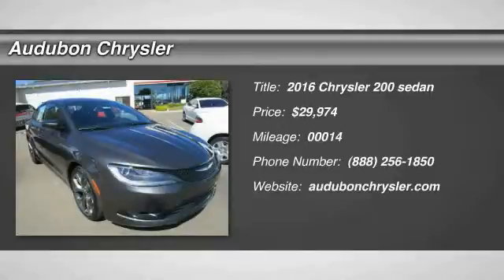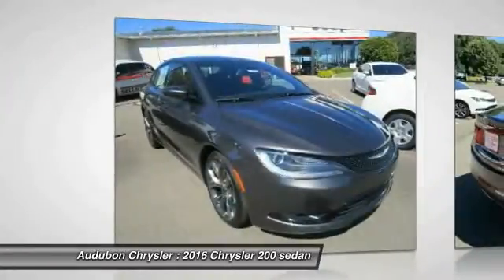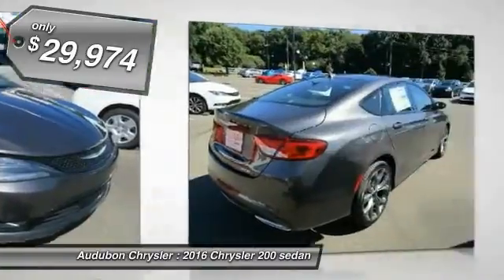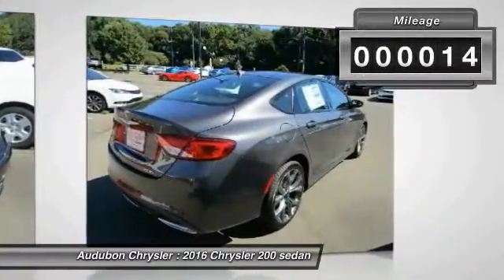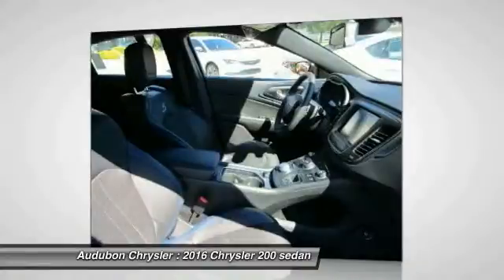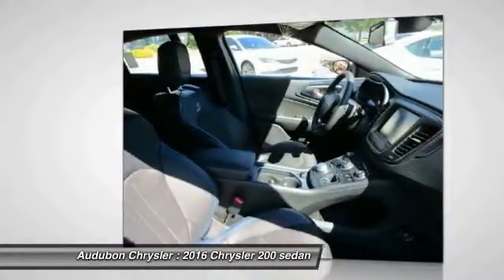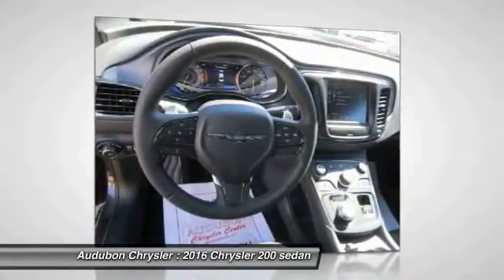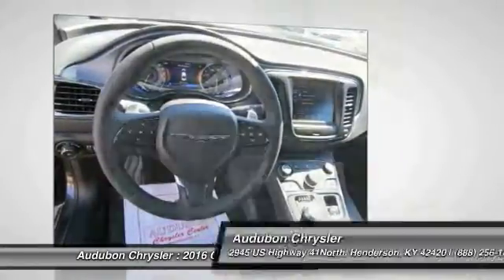2016 Chrysler 200 Henderson,Evansville,Mt Vernon,Owensboro,Newburgh C16005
2016 Chrysler 200 4DR SDN S FWD

Audubon Chrysler
2945 US Highway 41North

AUDUBON CHRYSLER, PROUDLY SERVING HENDERSON, EVANSVILLE, MT VERNON, OWENSBORO, NEWBURGH, AND SURROUNDING KENTUCKY LOCATIONS THIS GRANITE CRYSTAL METALLIC CLEARCOAT 2016 Chrysler 200 IS EQUIPPED WITH A 3.6L V6 24V MPFI DOHC, AUTOMATIC TRANSMISSION, AND RECEIVES AN ESTIMATED 23 City/36 Hwy MPG. CONTACT AUDUBON CHRYSLER TO SCHEDULE A TEST DRIVE AND TAKE THIS 2016 Chrysler 200 HOME TODAY, OR VISIT OUR SHOWROOM CONVENIENTLY LOCATED AT 2945 US HIGHWAY 41 N HENDERSON KENTUCKY 42420.